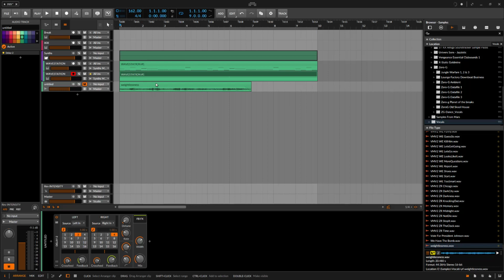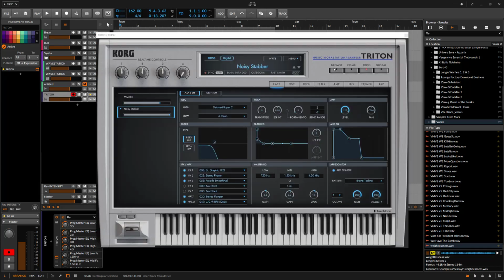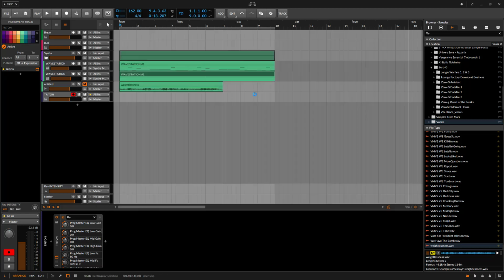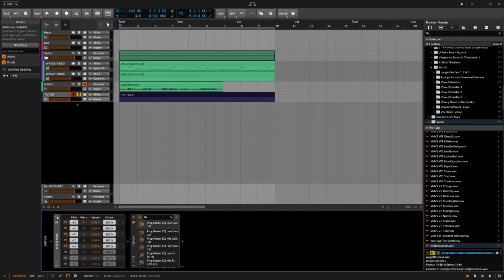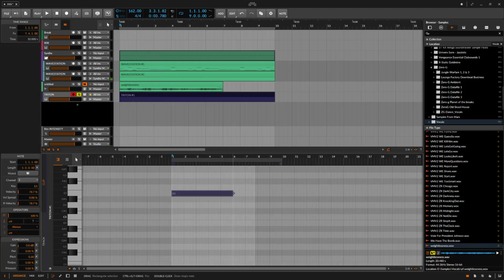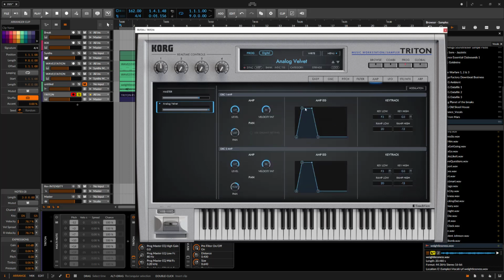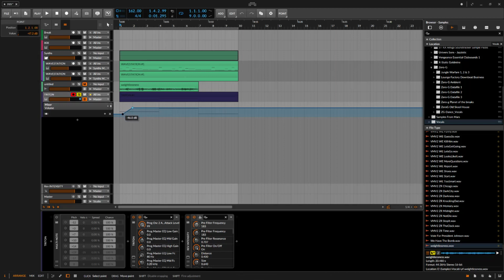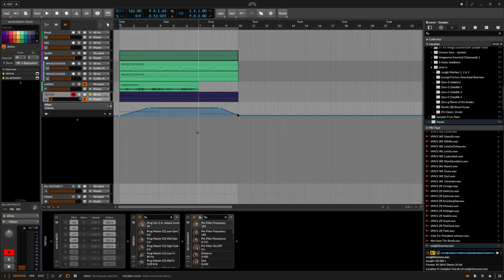Using strings to build tension (Intelligent DnB / Jungle / House)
00:00 Start
00:52 What synth to use?
1:17 Finding a string patch
2:07 Where to slot the string in?
2:30 Chord vs single note
3:13 Single sustained note example
3:52 Playing a melody
4:38 String melody example
5:50 Adding a big fat juicy reverb
6:02 Bringing the string in slowly
6:15 Modifying the attack of the string
6:55 Using automating to bring the string in
7:11 Final example